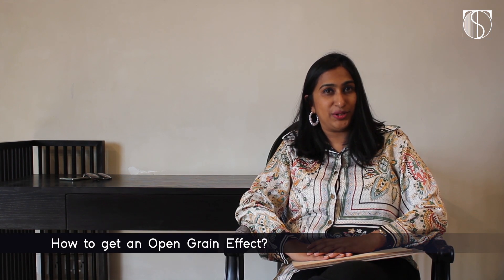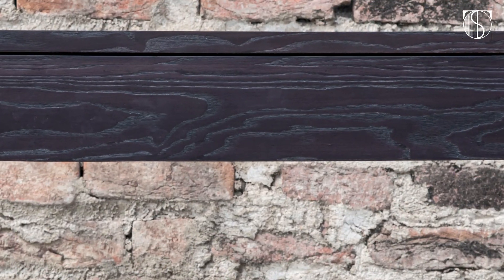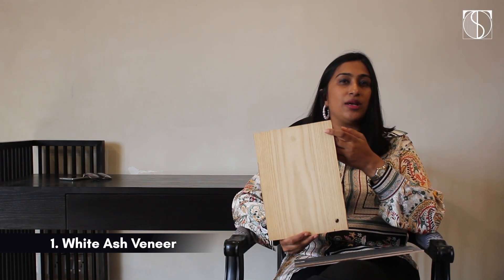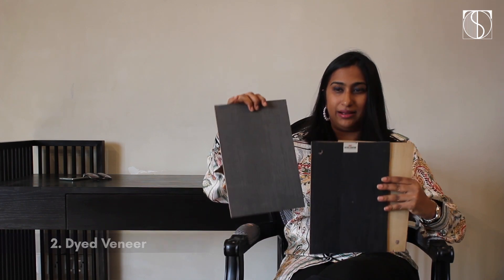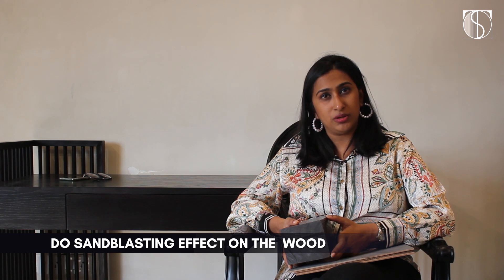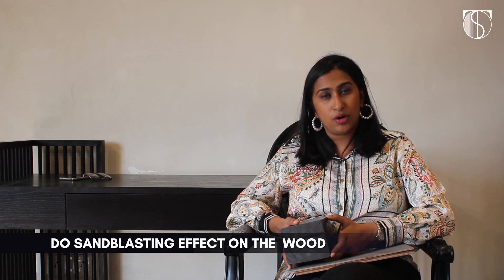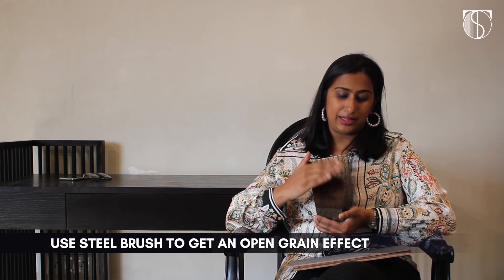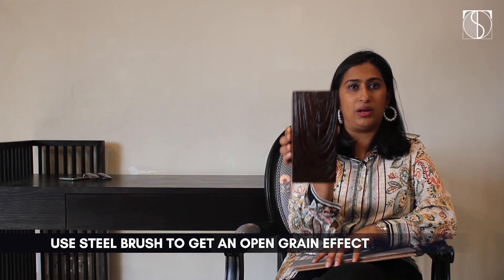How to get an Open Grain Effect, and What's the Right Material to use? | Vineeta Dassani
How to get an Open Grain Effect, and What's the Right Material to use?
How to get an open grain effect on Wood.
1. White Ash Veneer
2. Dyed Veneer

0:08 How to get an Open Grain Effect
0:28 White Ash Veneer
0:38 Dyed Veneer
0:45 How Should you get an open-grain Effect
1:46 TIPS
1:55 Veneers Options
2:15 Any Query